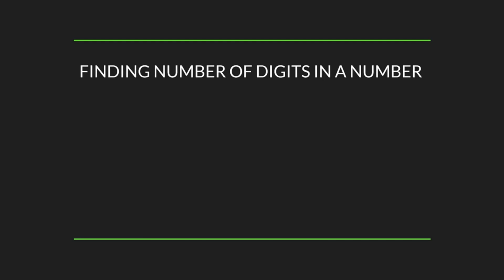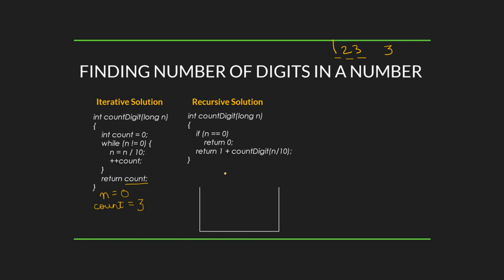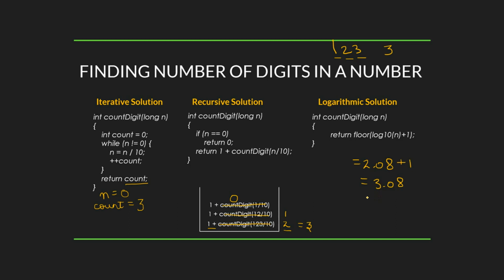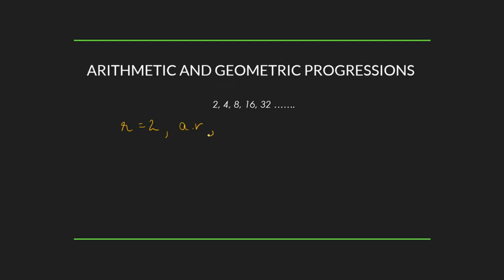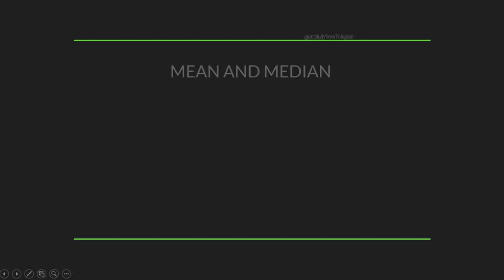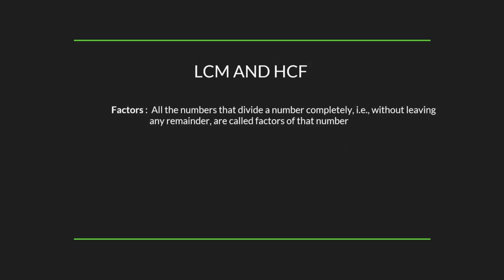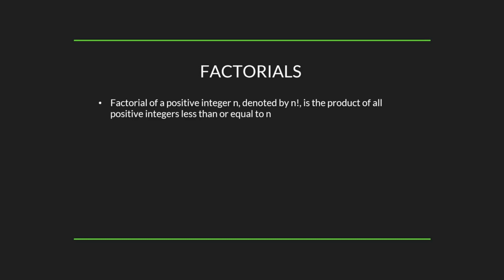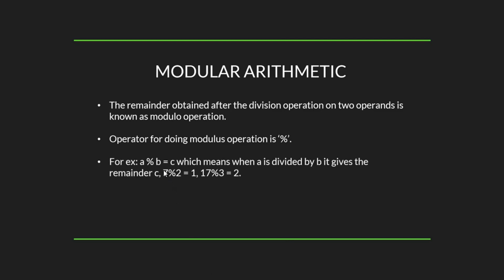01.Mathematics for DSA Explained | Complete Beginner Guide